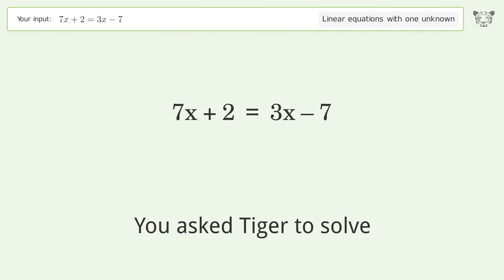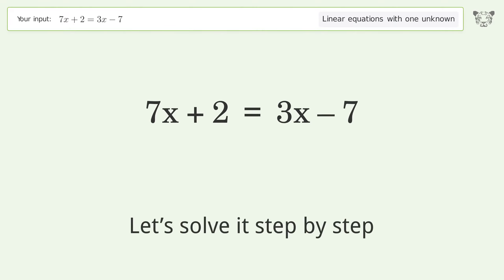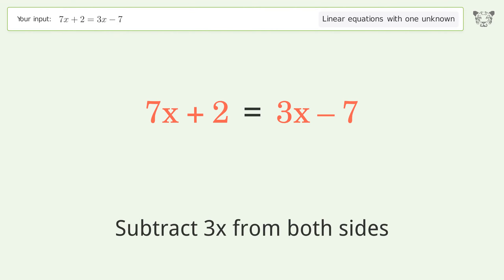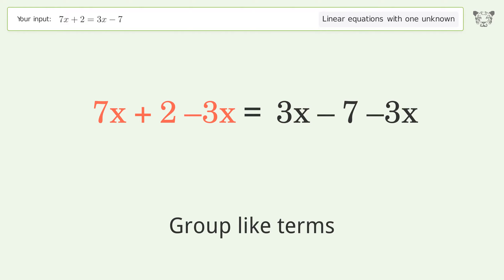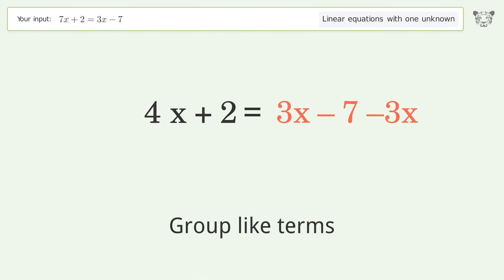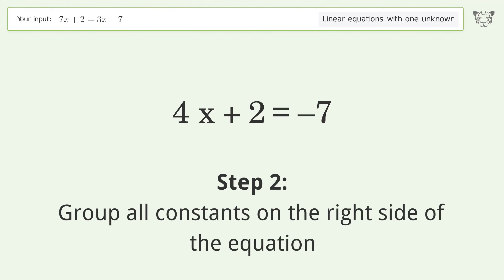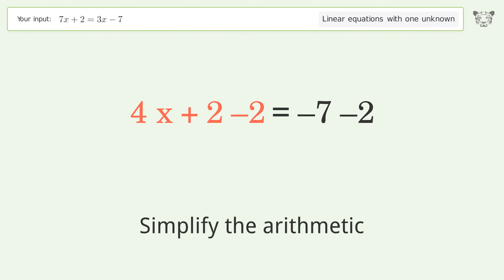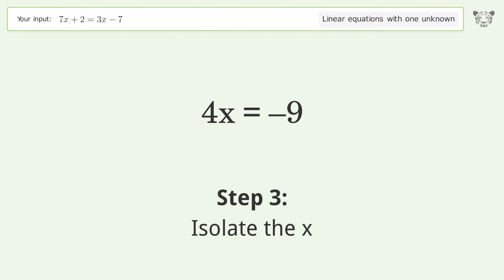Linear equation with one unknown: Solve 7x+2=3x-7 step-by-step solution